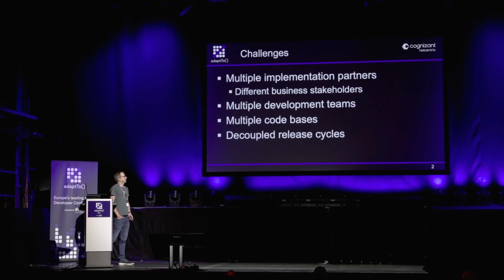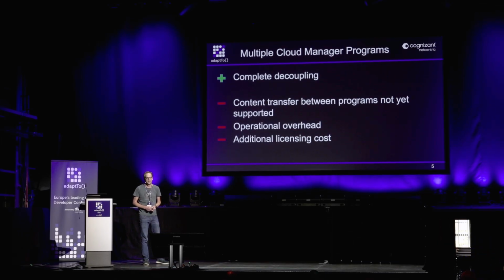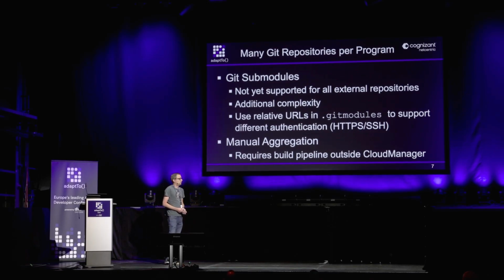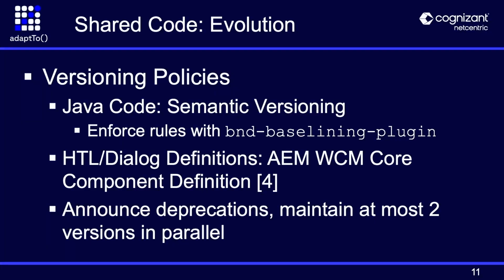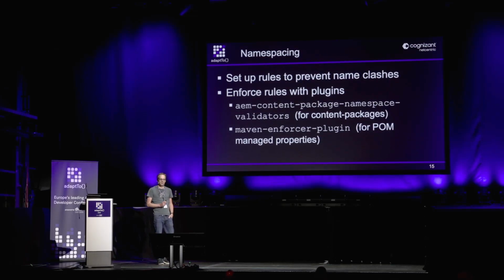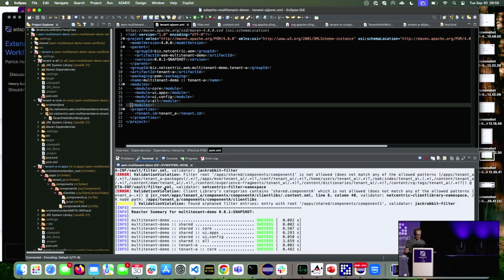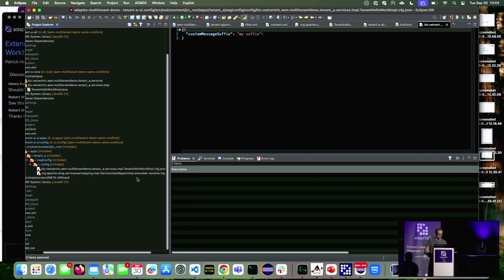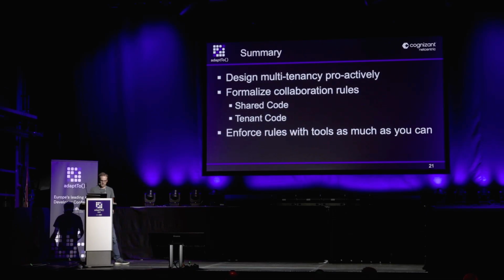Multi-tenancy and multi-team development in AEM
- Konrad Windszus, Netcentric

Unfortunately, one solution very rarely fits the needs of all tenants. This talk elaborates on necessary namespacing rules to isolate individual AEM tenants with their own code running on the same AEM server/in the same AEMaaCS program as well as some tooling to enforce that isolation.

In addition, it outlines some means on how multiple teams can develop on the same AEMaaCS program along with advantages/disadvantages. The shared resources which require some governance/alignment will be clarified. One side aspect is how to establish common code among multiple tenants (possibly even managed by different implementation teams).

00:00 Intro
02:00 Infrastructure
10:26 Shared code
16:54 Tenant isolation
21:35 Demo
31:38 Q&A